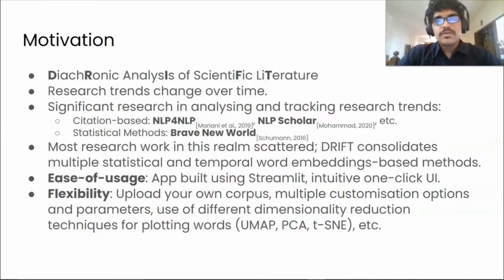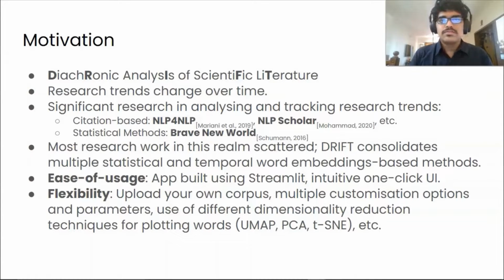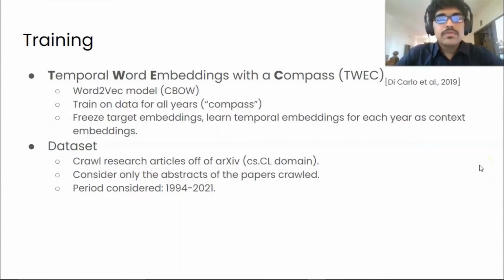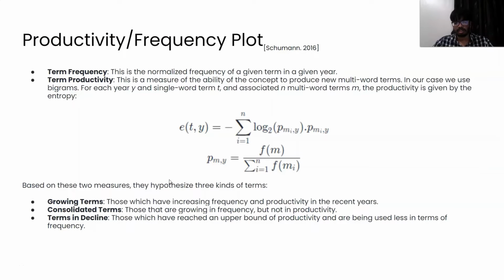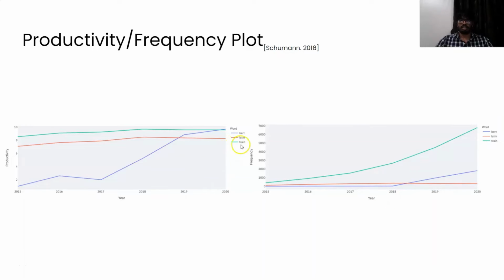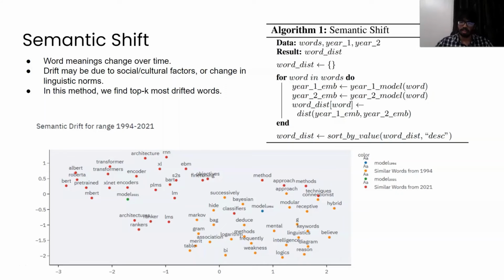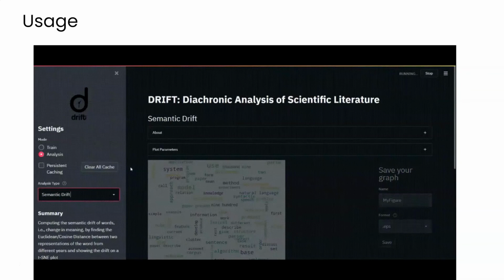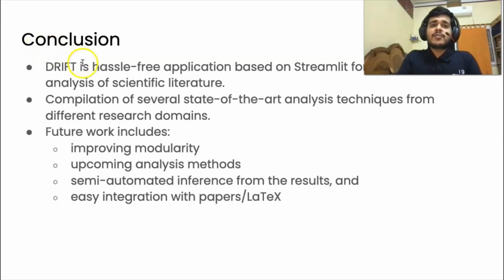DRIFT: A Toolkit for Diachronic Analysis of Scientific Literature (EMNLP 2021)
Abstract:
In this work, we present to the NLP community, and to the wider research community as a whole, an application for the diachronic analysis of research corpora. We open source an easy-to-use tool coined DRIFT, which allows researchers to track research trends and development over the years. The analysis methods are collated from well-cited research works, with a few of our own methods added for good measure. Succinctly put, some of the analysis methods are: keyword extraction, word clouds, predicting declining/stagnant/growing trends using Productivity, tracking bi-grams using Acceleration plots, finding the Semantic Drift of words, tracking trends using similarity, etc. To demonstrate the utility and efficacy of our tool, we perform a case study on the cs.CL corpus of the arXiv repository and draw inferences from the analysis methods. The toolkit and the associated code are available